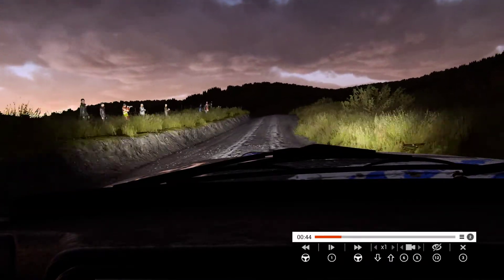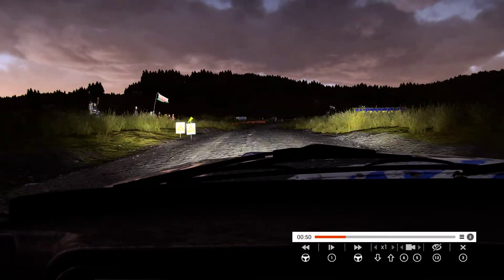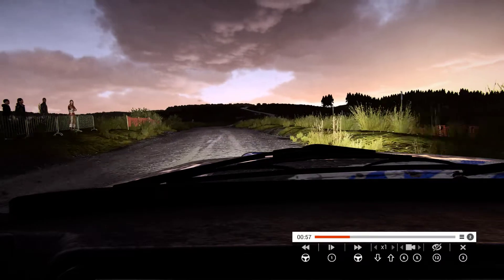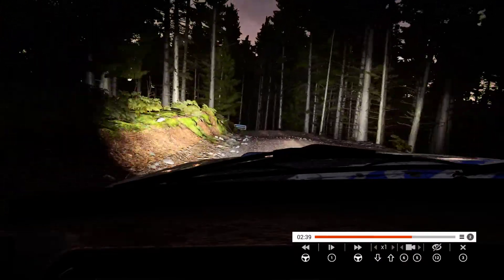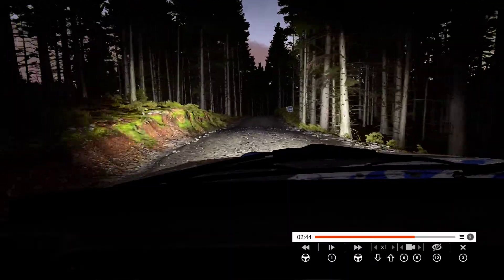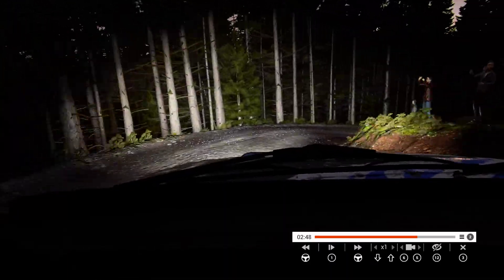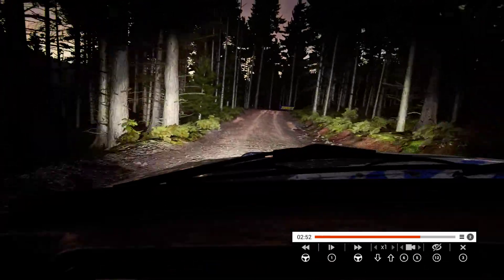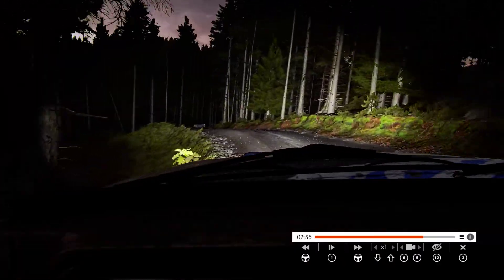DIRT 4 Wales Lancia Delta Integrale HF Career Mode